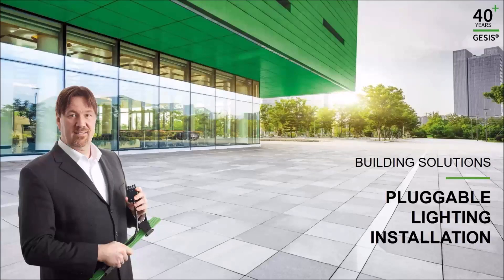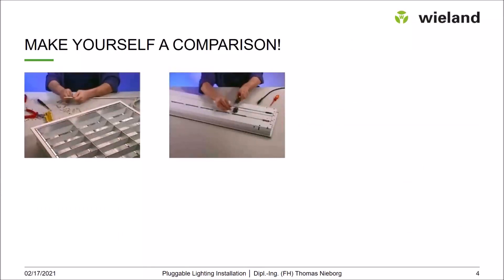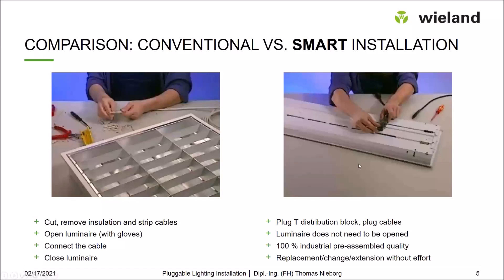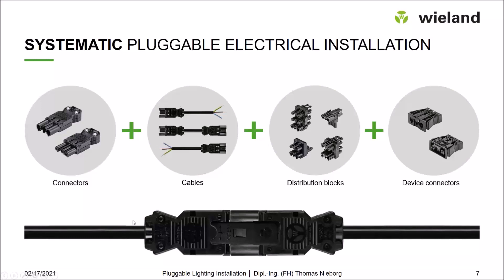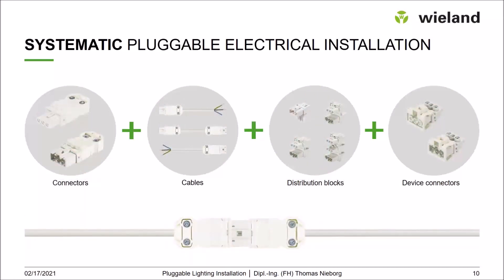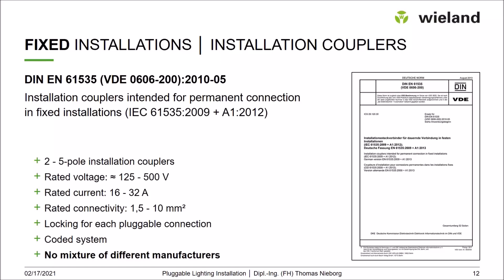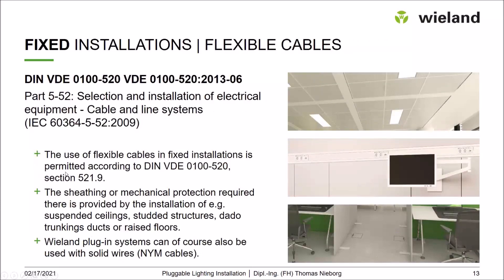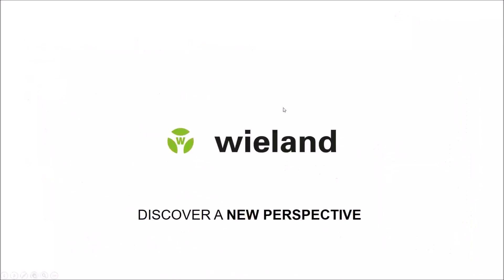Pluggable Lighting Installation by Wieland Electric - Fast, error-free and inexpensive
💻 Cost and time pressure during luminaire installation? Problems with interfaces and associated project delays? Does this sound familiar? This does not have to be a problem!

Pluggable lighting installation is the solution. Whether indoors or even under difficult conditions outdoors, pluggable installation shows its advantages where the above-mentioned problems normally occur. Thus, the pluggable installation can be easily implemented, is faster with less manpower and guarantees highest safety due to industrial prefabrication. We will tell you everything you need to know about this topic in detail in this video

💡 Learn how to be fast, error-free and inexpensive thorugh pluggability

🔧 This video shows you the differences between conventional vs smart installation and gives an overview over systematic pluggable electrical installation.

🗣 Get free advice from our experts on the upcoming changes and how to implement them in your company.